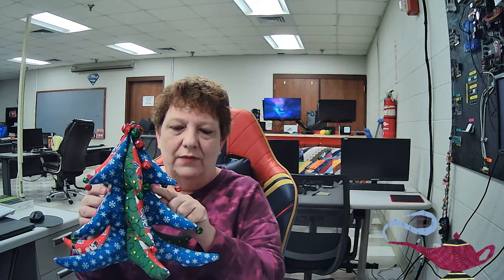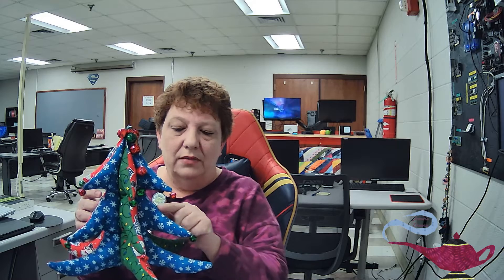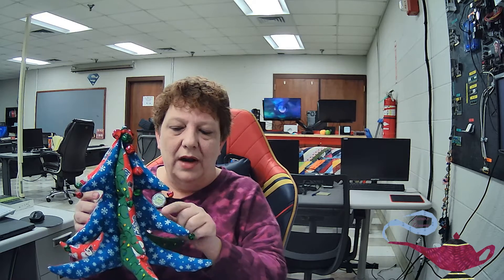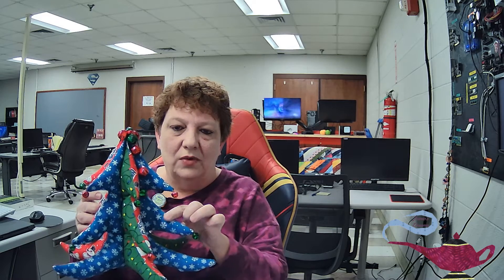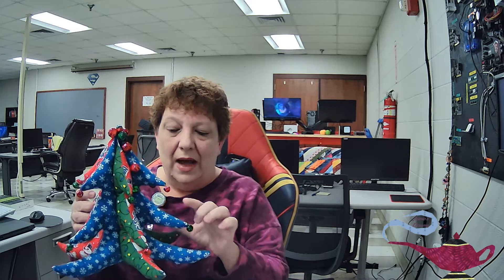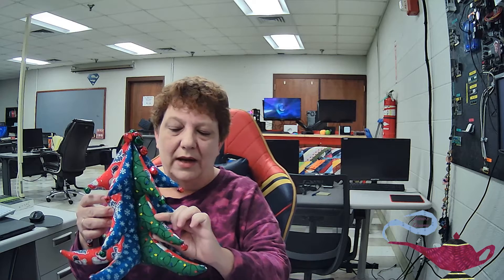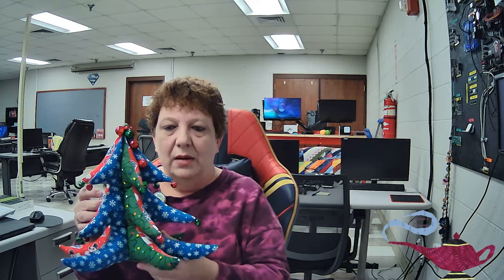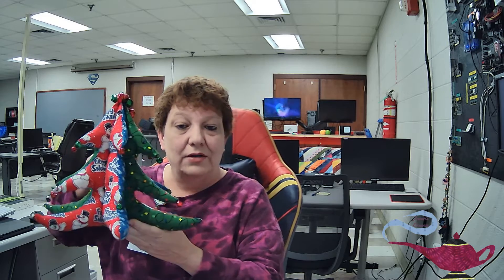TTMT #118 Little Trees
I made a little tree